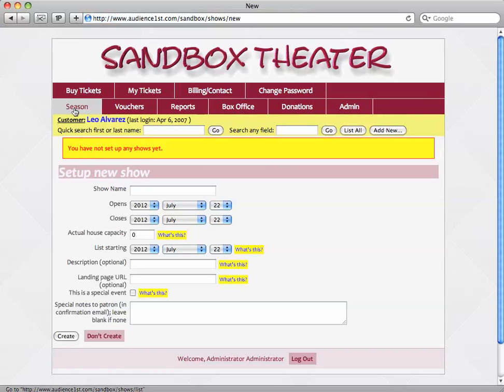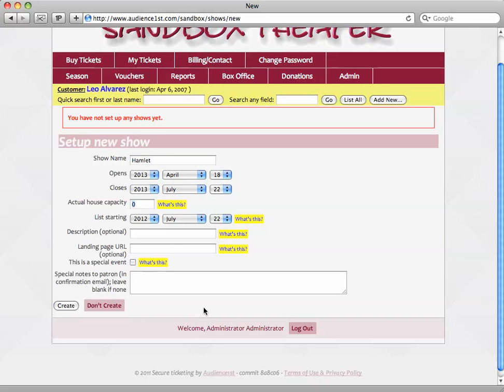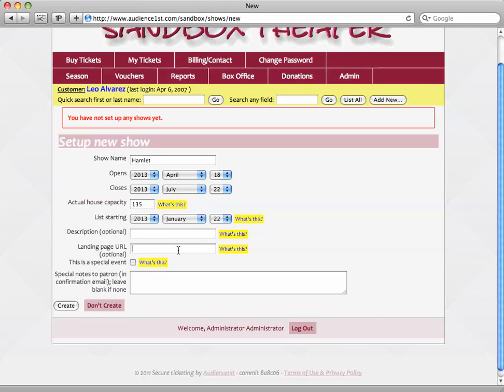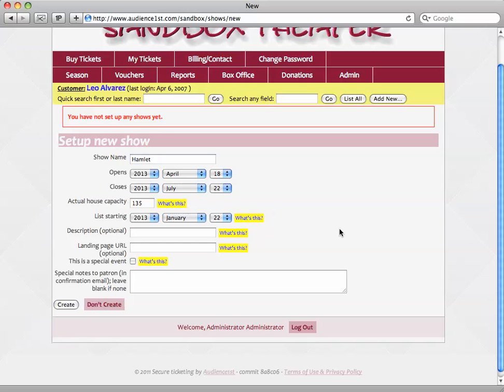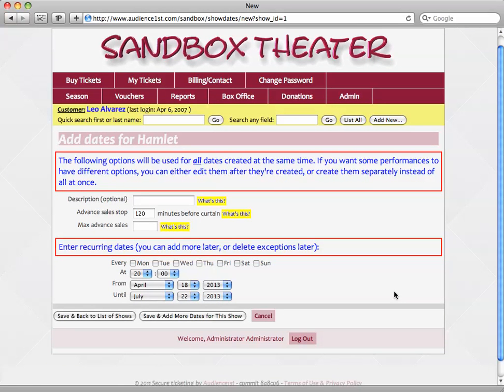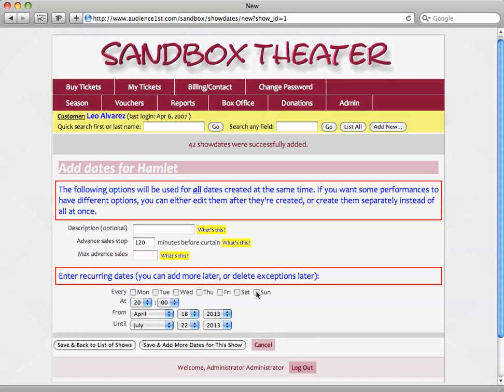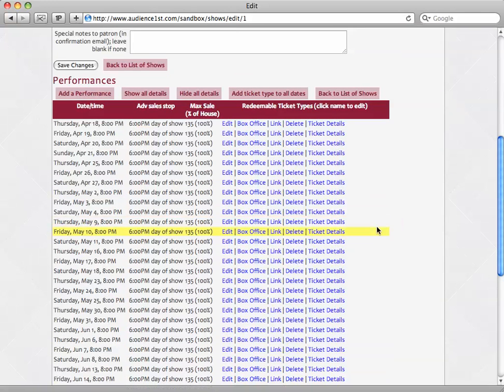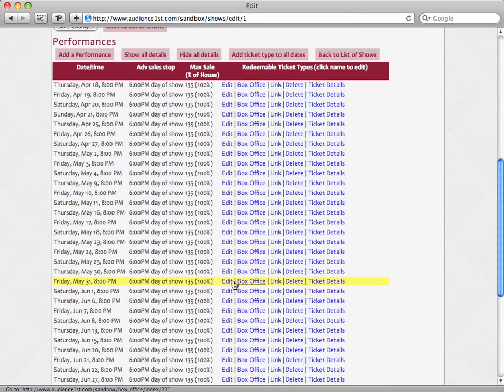shows and performance dates